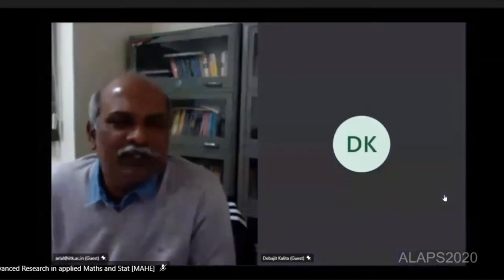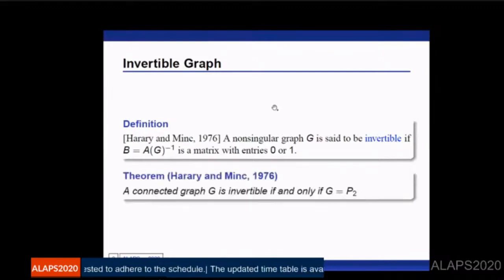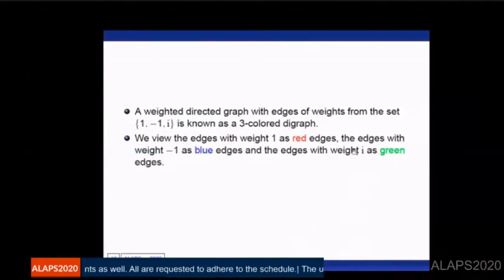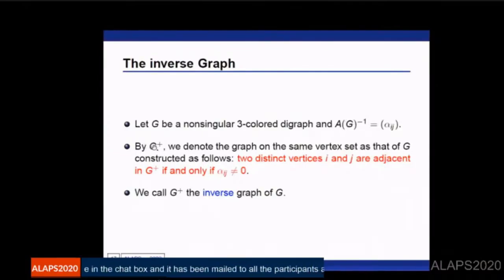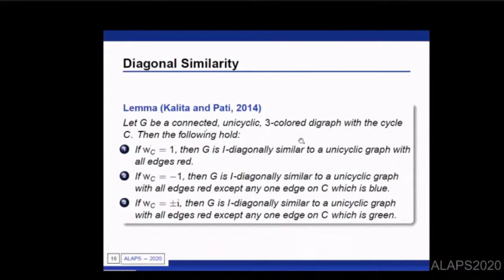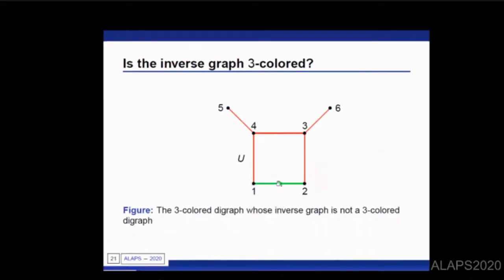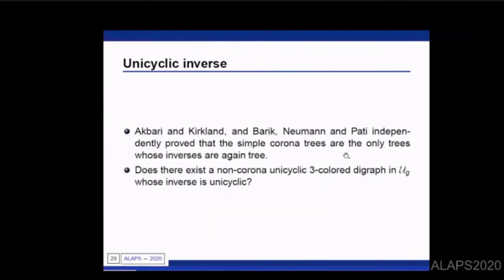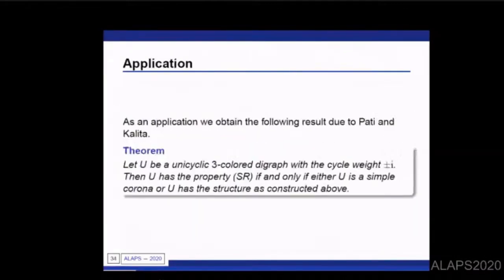Inverses of unicyclic 3-colored digraph with unique perfect matching - Debajit Kalita